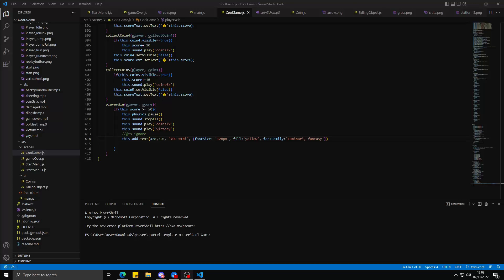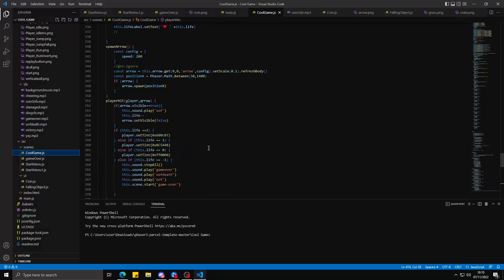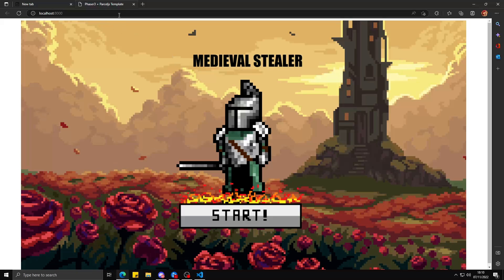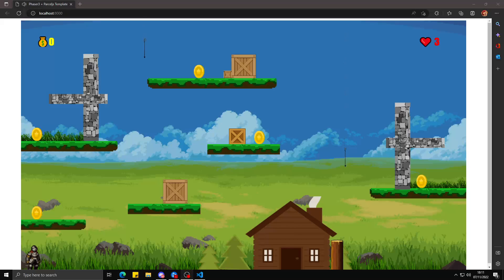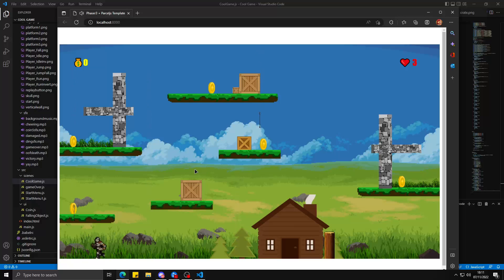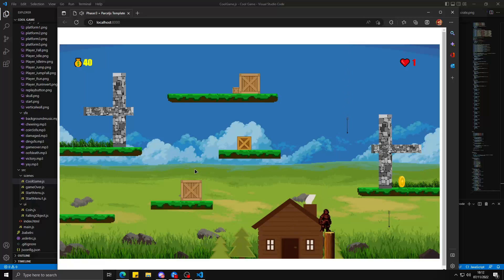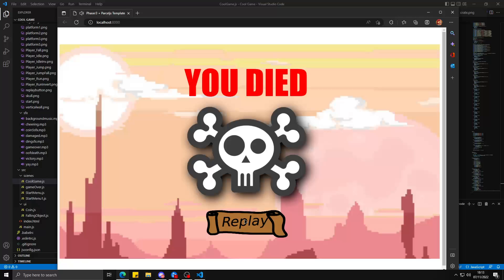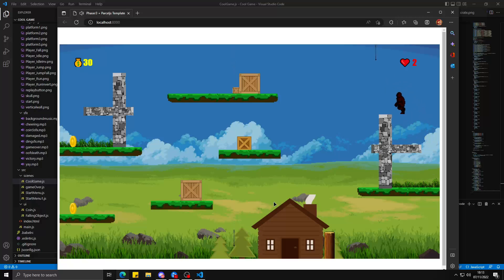Just made an EPIC game!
Oh, and good luck hearing me talk when the game audio is blasting.